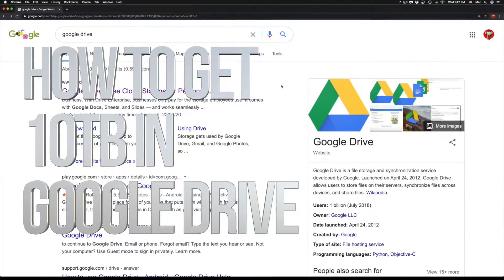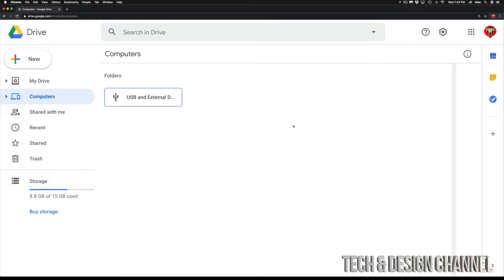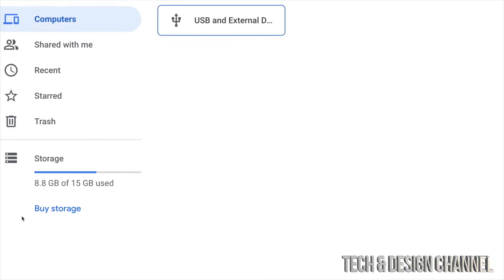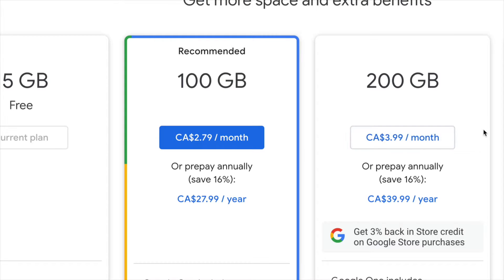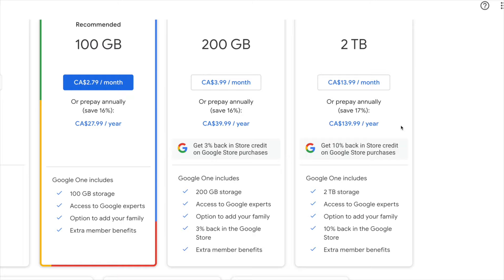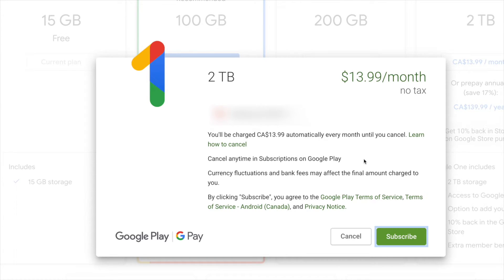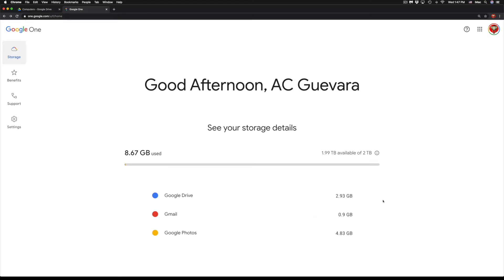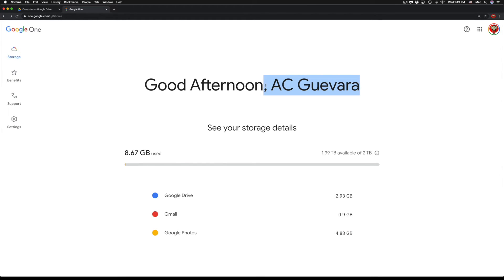How to get 10TB in Google Drive | Google One Storage Upgrade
10,000gb google drive storage